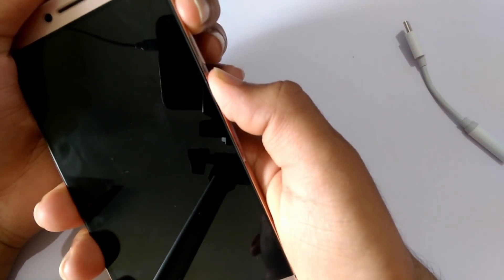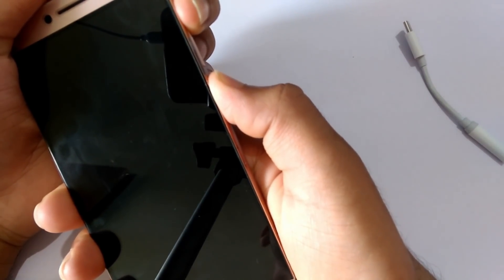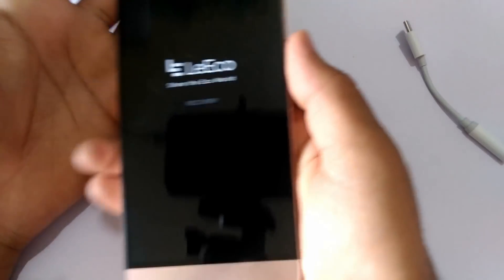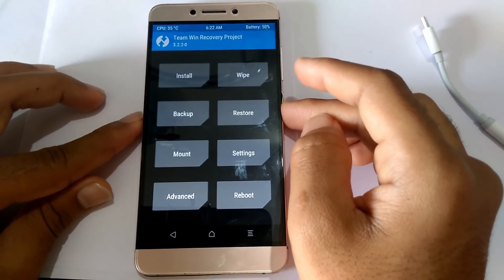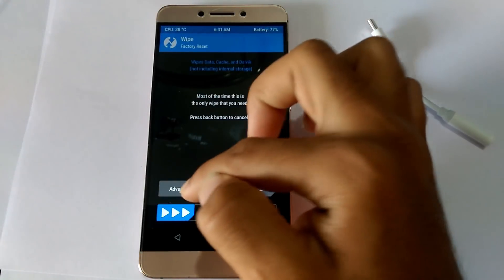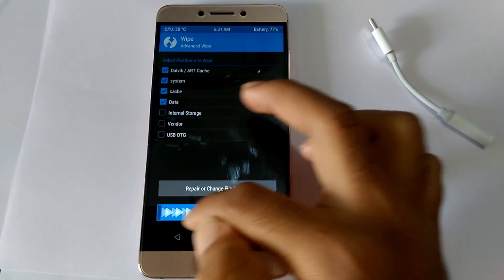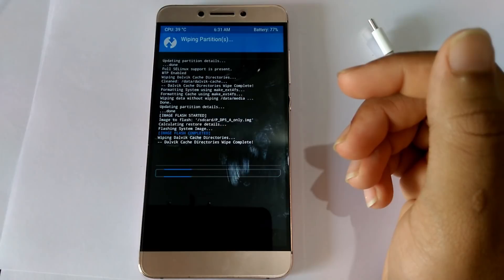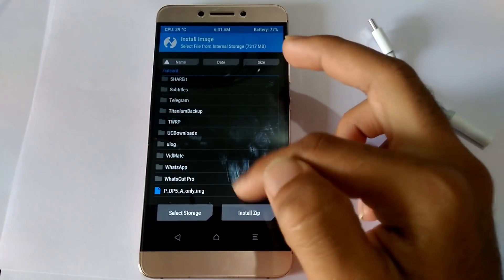Android P(Pie)9.0[volte] on any android|le max 2|how to install and review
Sorry for Audio cut in the video, this has happened during editing of the video,I will tell how to install below.
 1)First unzip the files inside P-DP5-sGsi file and flash the image file into the system recovery.
2)Then mount vendor and flash all post gsi zip files
3)now mount system and flash volte fix,sensor fix 1,fix 2.
4)once again mount system and vendor, now flash the in call 2 fix and reboot